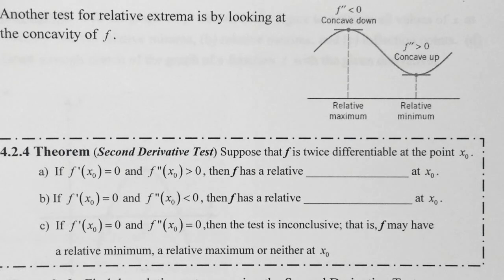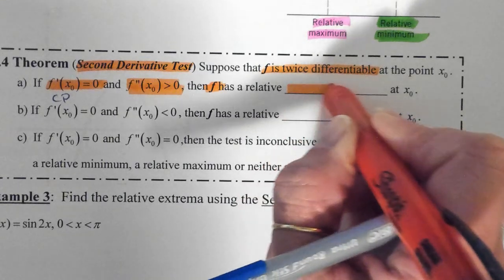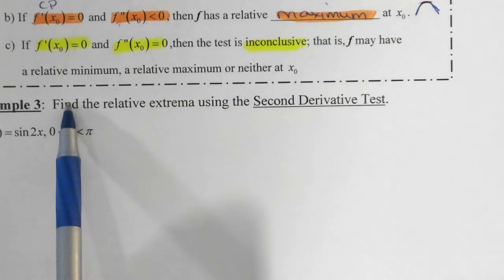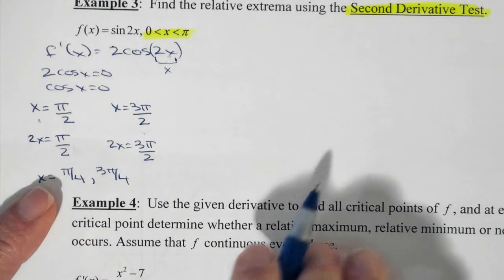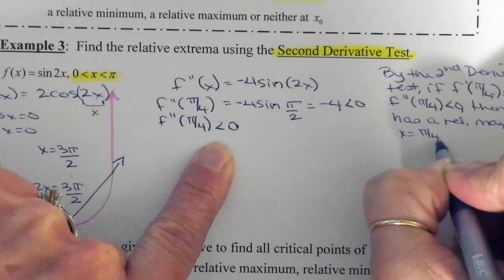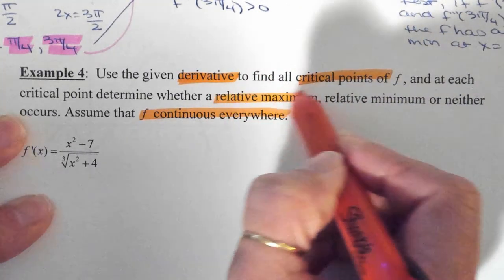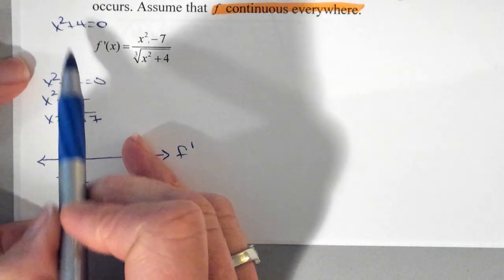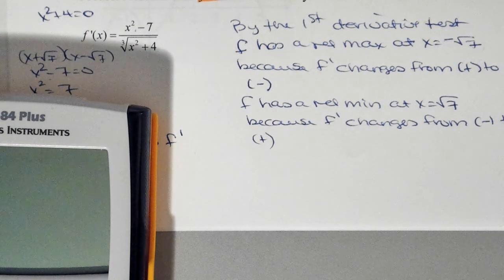U4 p 9